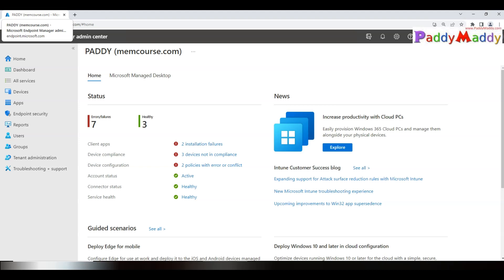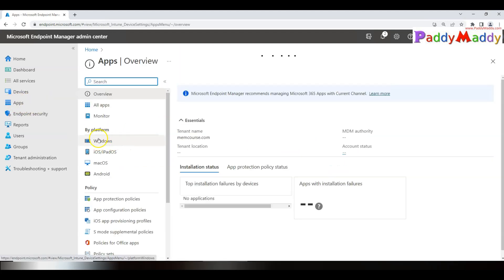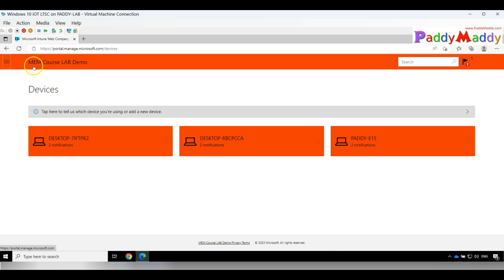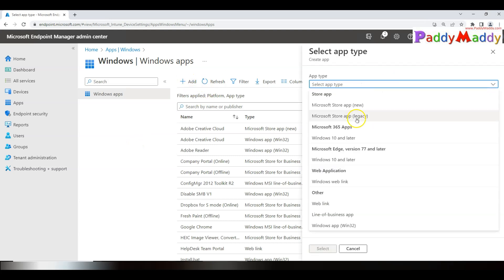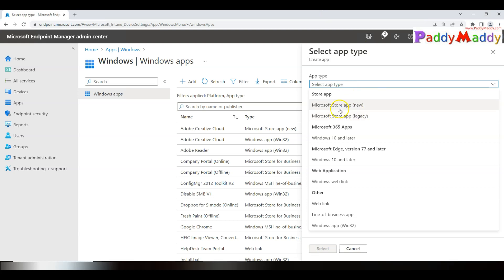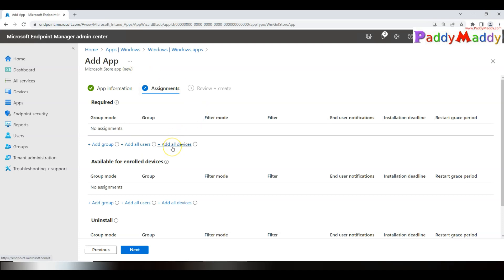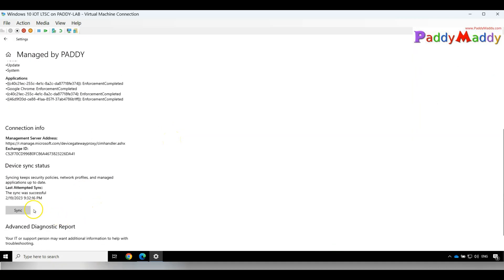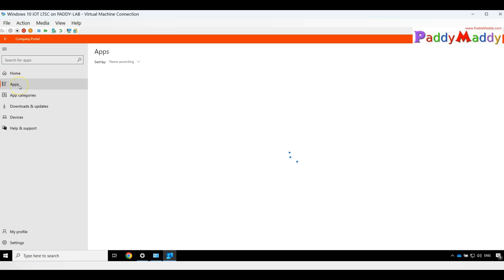Deploying Company Portal Application using Microsoft Intune: Complete Demo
In this video, we will show you how to deploy the Intune Windows Application package called Company Portal application. The Company Portal app is a valuable tool for organizations that need to manage access to internal apps, data, and resources securely. Our step-by-step demo will guide you through the deployment process and provide useful tips and tricks along the way.

In this tutorial, you will learn:

How to create an application package in Intune
How to assign the application to a group of users
How to monitor the application deployment progress
How to troubleshoot common deployment issues
Whether you are an IT administrator or a student, this video will help you gain a better understanding of how to deploy the Company Portal application using Microsoft Intune.

00:00 Introduction to Company Portal Application
01:30 Access Web Based Company Portal Application
02:55 Create Company Portal Application NEW
04:20 Create Intune Company portal Application package for Windows Devices
06:41 End User Experiance for Company Portal Application